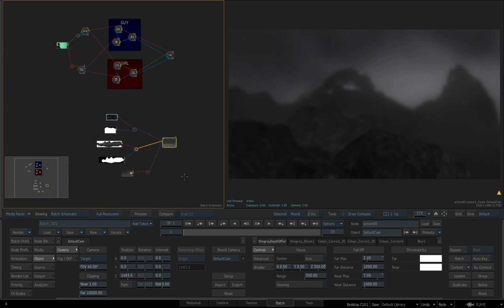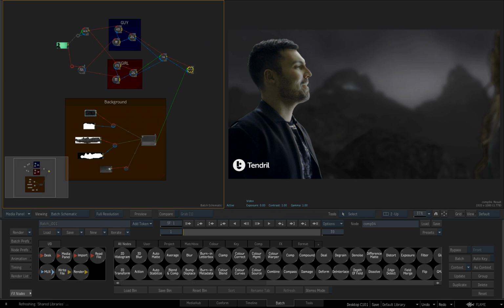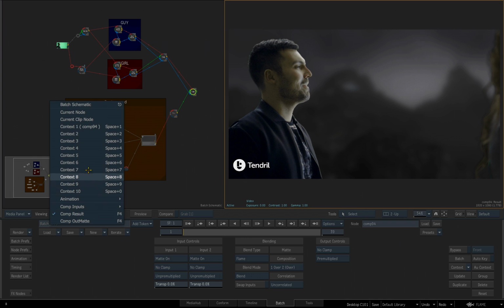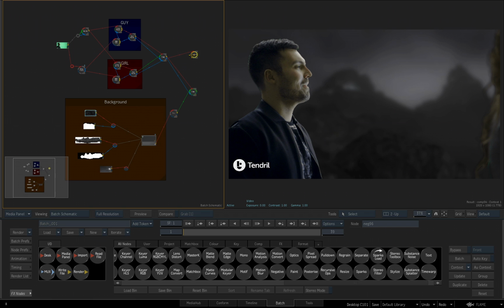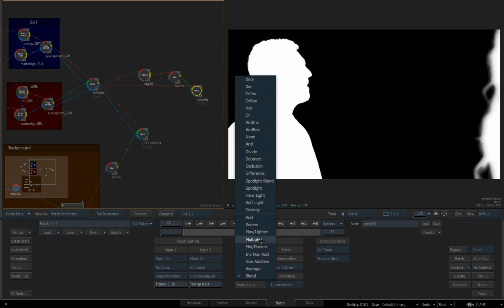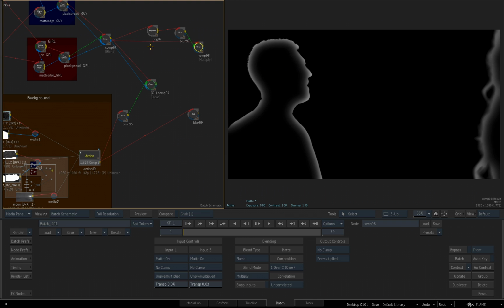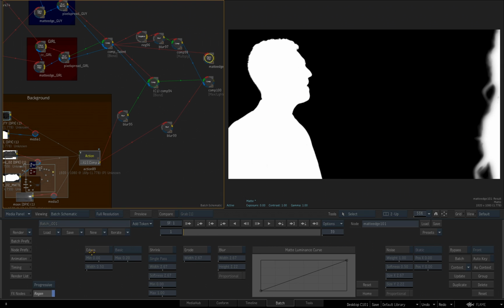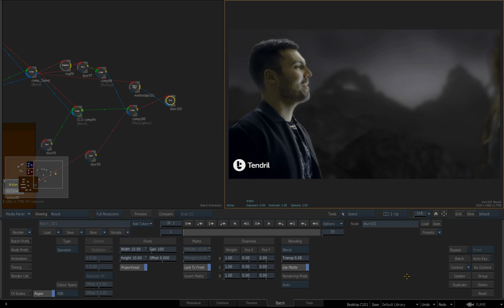Flame - Getting Started - Creating a Light Wrap - Part 24 of 28